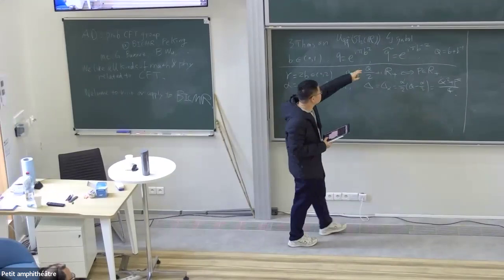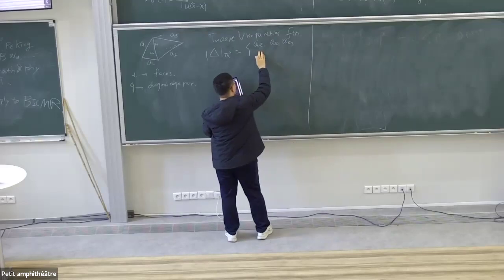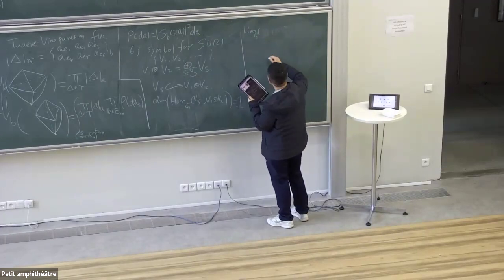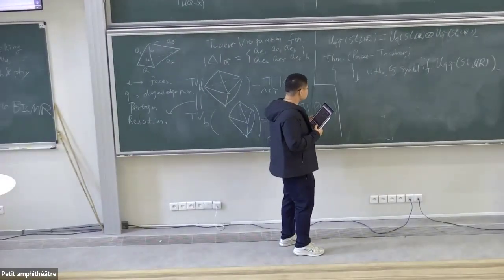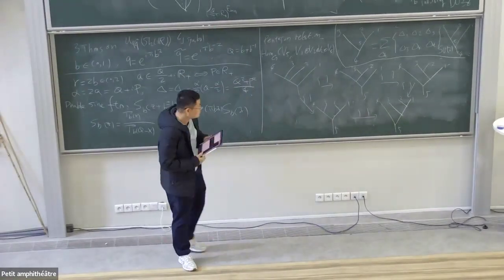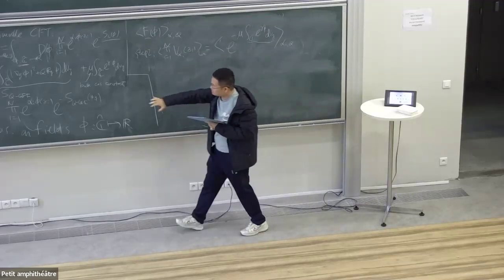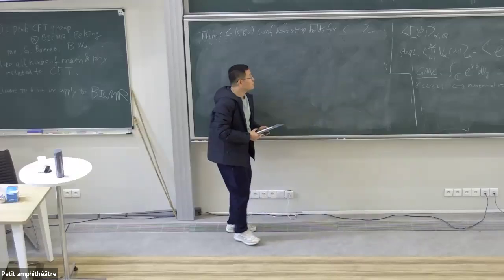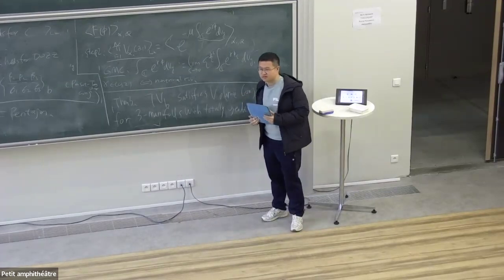CFT, Xin Sun, Three Theorems on the 6j Symbol of the Modular Double of U_q(sl_2(R))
Xin Sun
Peking University

Abstract
The modular double of Uq(sl2(R)) is an important quantum group in mathemat-
ical physics with a continuous spectrum of representations. The 6j symbol from its
tensor structure, also known as the Racah-Wigner coefficients, were computed explicitly by Ponsot and Teschner. In this talk, I will present three theorems I proved with various coauthors on this object. The first is that it describes the boundary 3-point structure constant of Liouville theory, joint with M. Ang, G. Remy, T. Zhu.
The second is that it describes the fusion transformation of Liouville conformal
blocks, joint with P. Ghosal, G. Remy, Y. Sun, and B. Wu. The third is that its
semiclassical limit is described by the hyperbolic and AdS volumes of tetrahedra
according to its parameter regimes, joint with T. Liu, S. Ming, B. Wu, and T.Yang. Time permits, I will also present the semiclassical limit of the Turaev-Viron invariant for this 6j symbol, which is the hyperbolic volume as expected from the Volume Conjecture.

26/09/2025